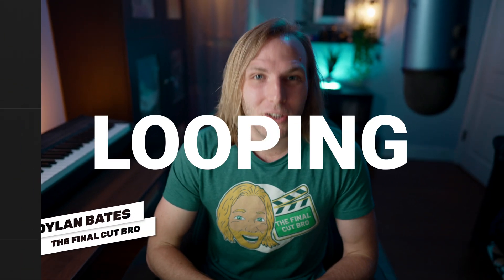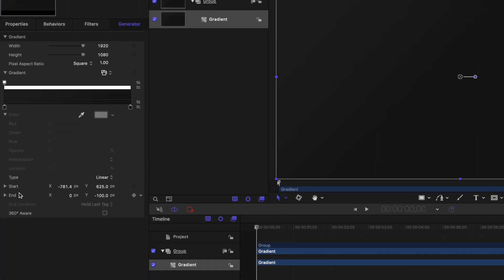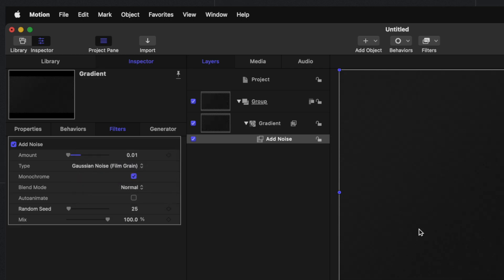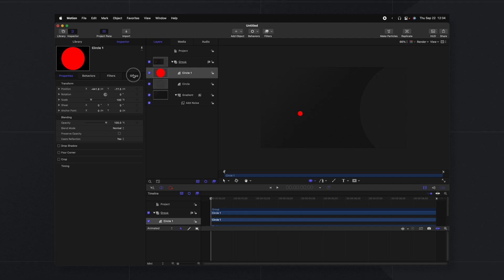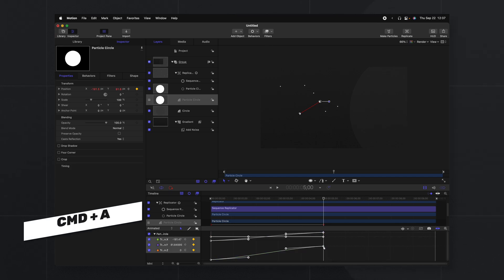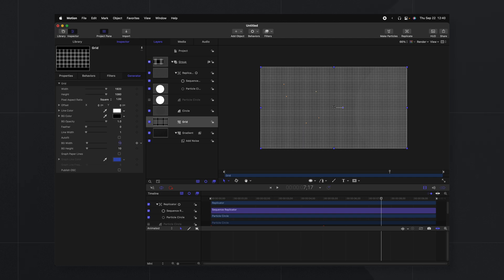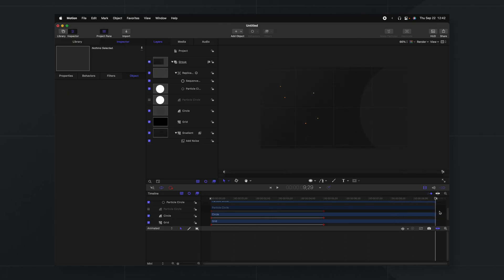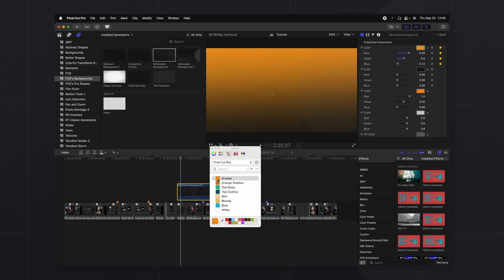How To Create Motion Graphic Background Templates Like A Pro!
Create simplistic motion graphics background templates using Apple Motion FOR Final Cut Pro!

• MERCH & PLUGINS! •

58+ Million Assets For Creators

Inquiries || Dylan(at)TheFinalCutBro.com